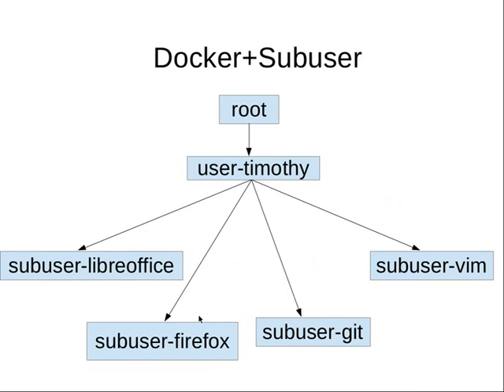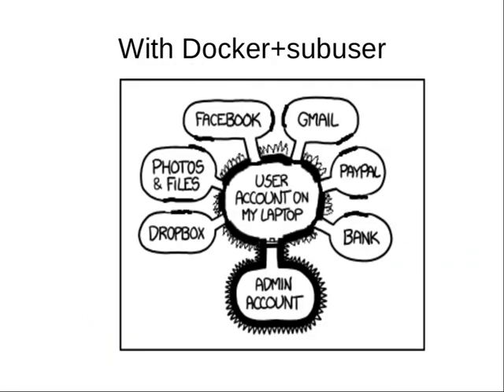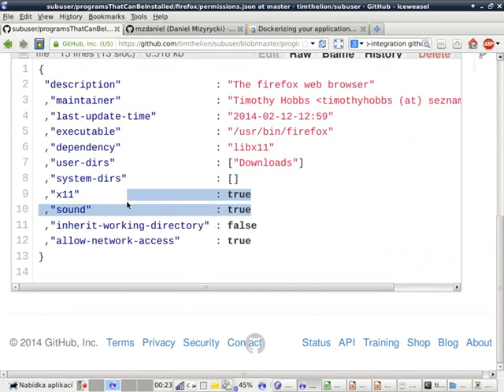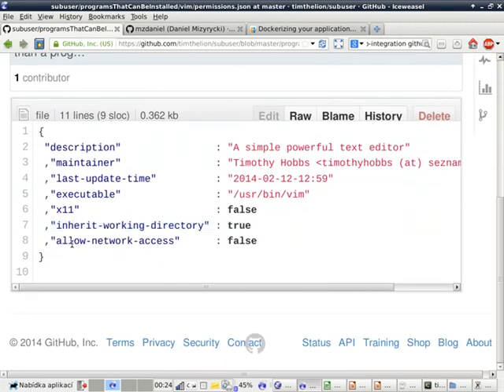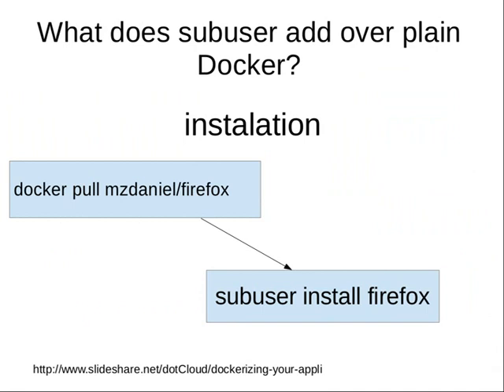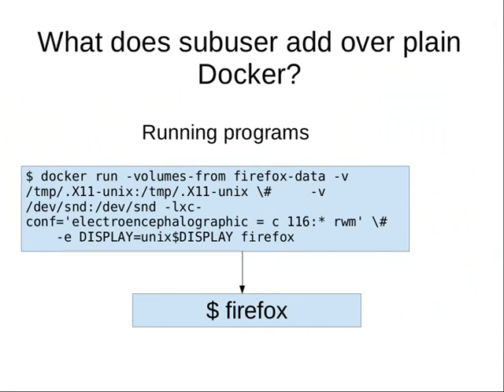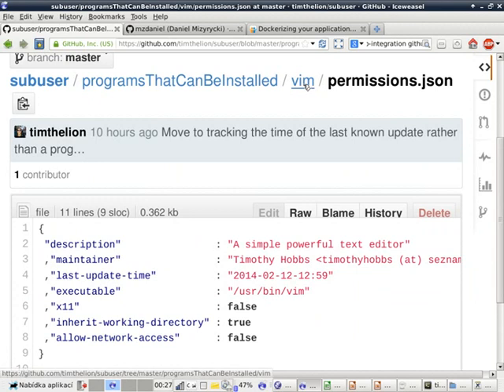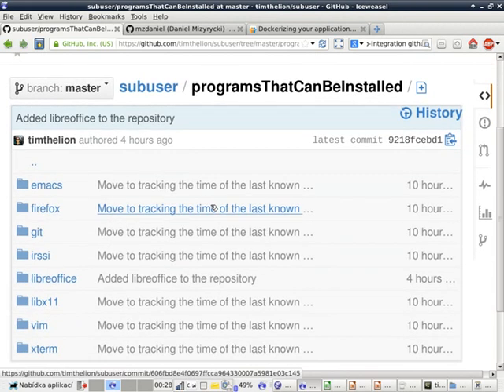What is subuser?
Video describing how the subuser security model workds.